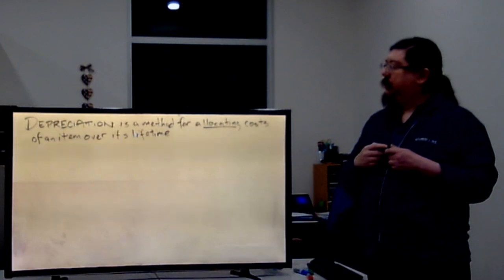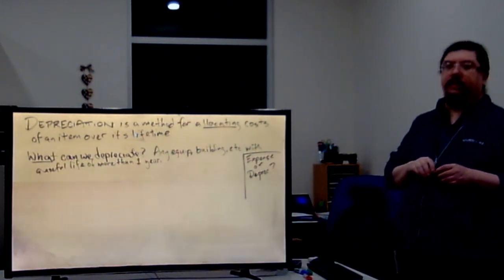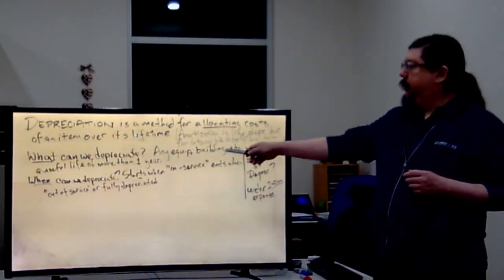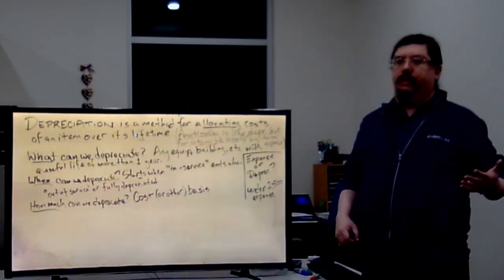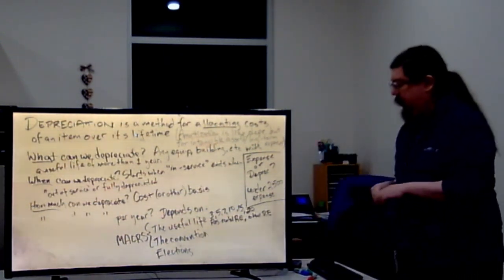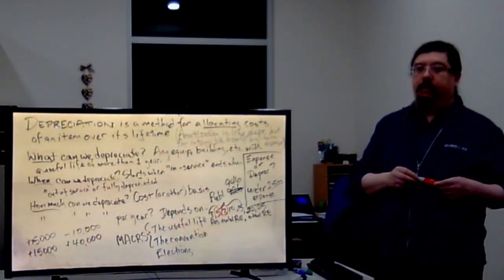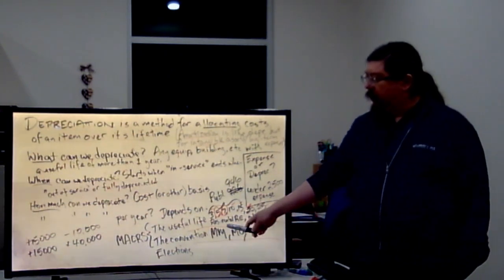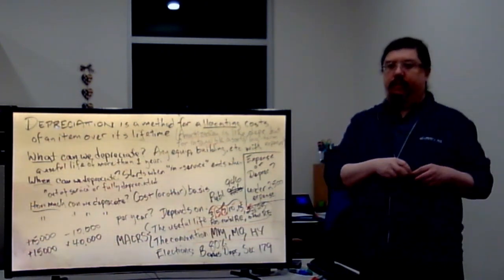Chapter 13, Depreciation Overview